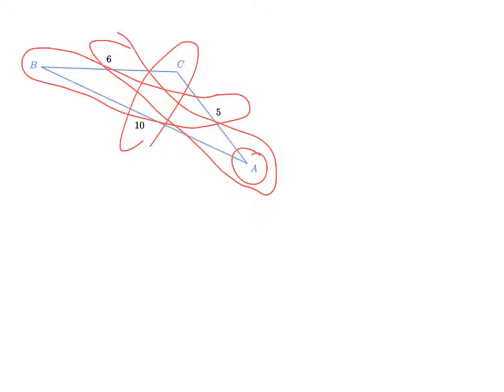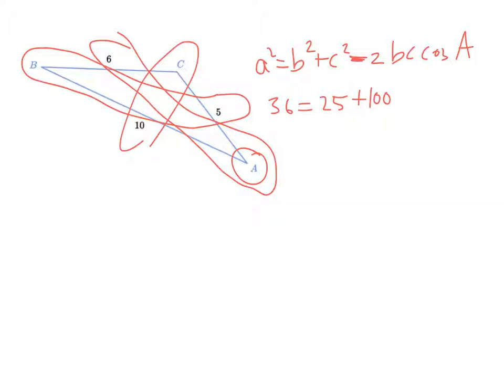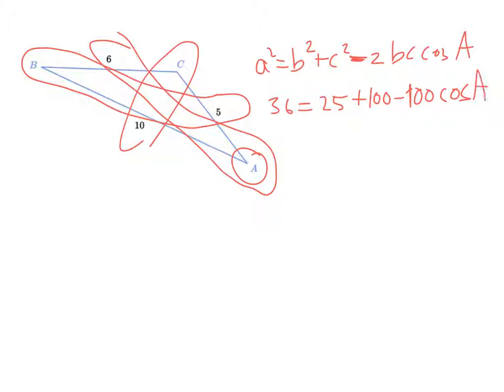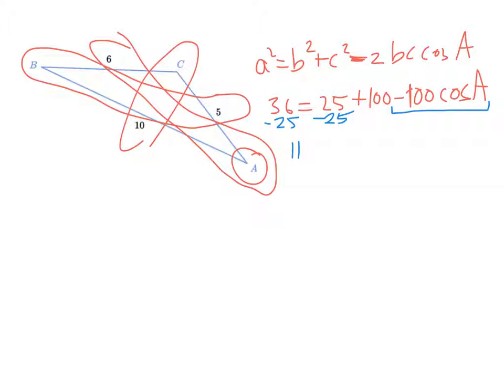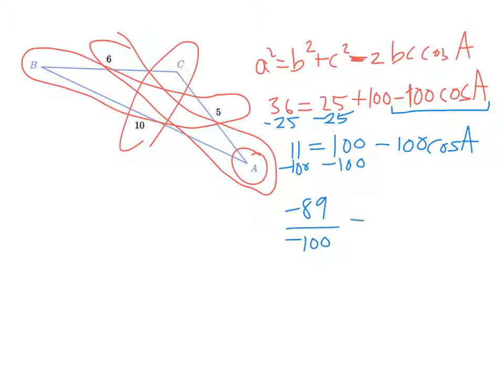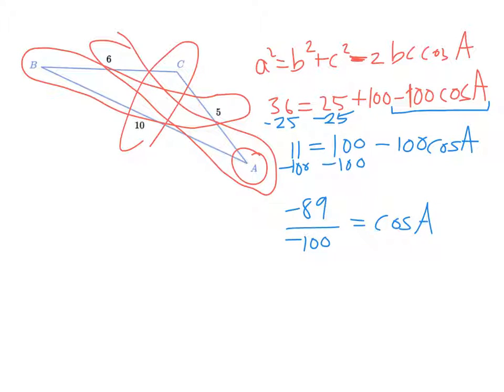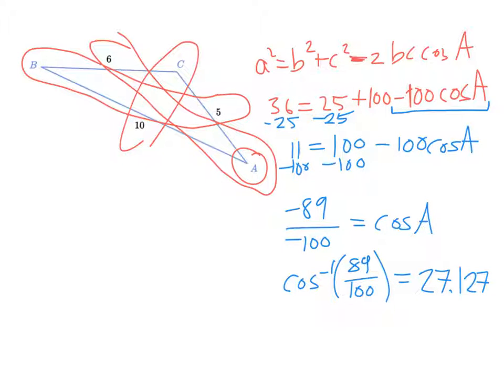law of cosines solving for angles (1)